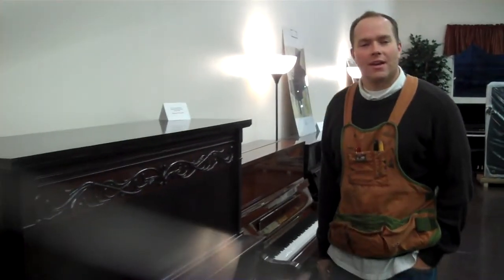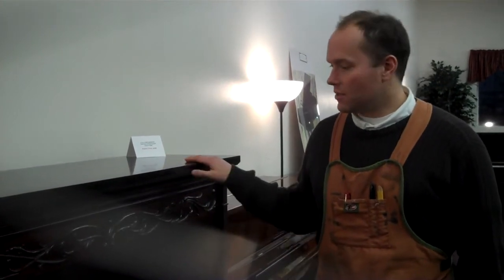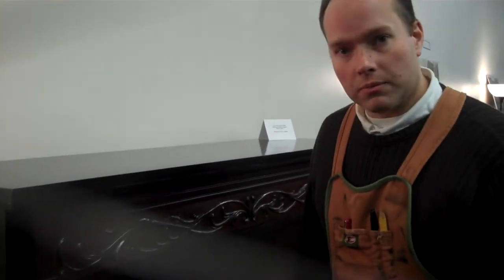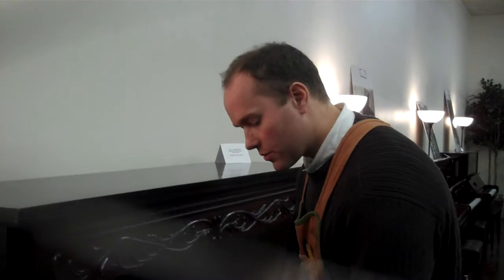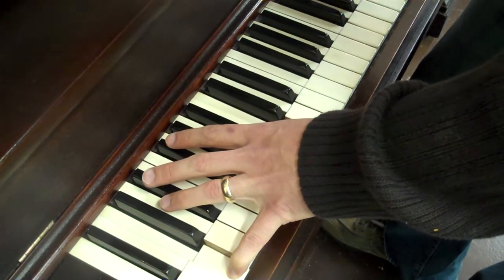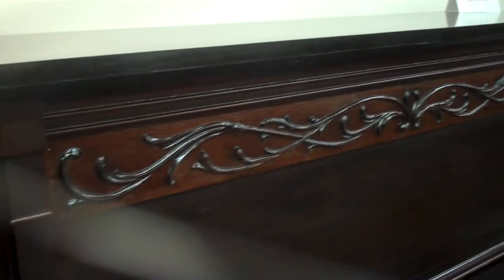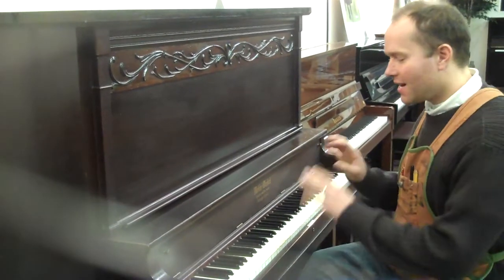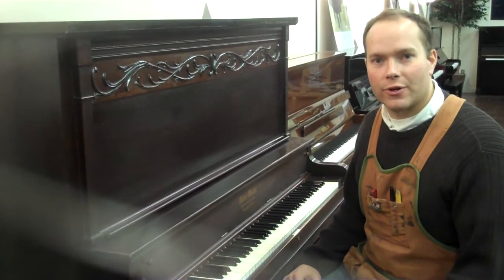Fully Refurbished Beautiful Upright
Melin Winkle is the brand.  This piano has been fully refurbished.